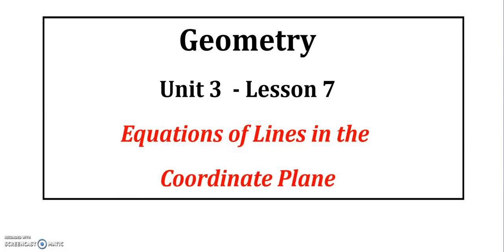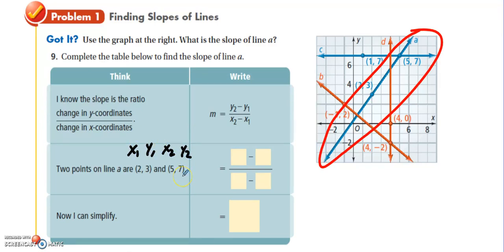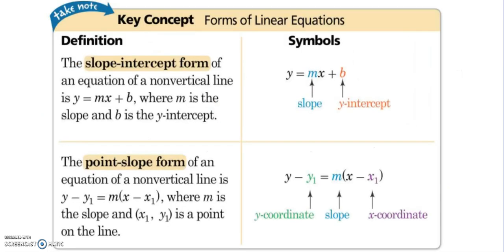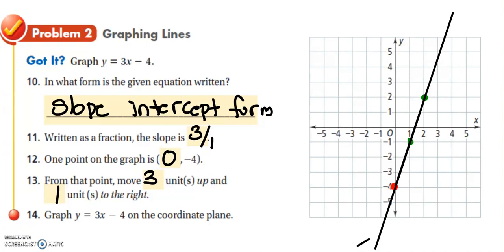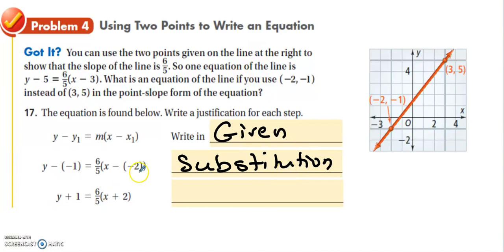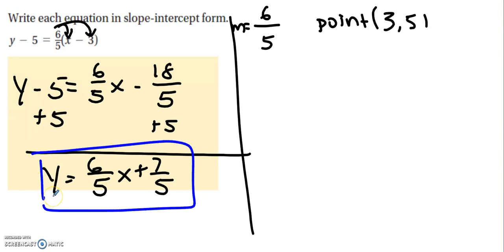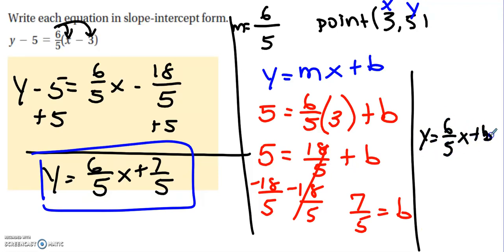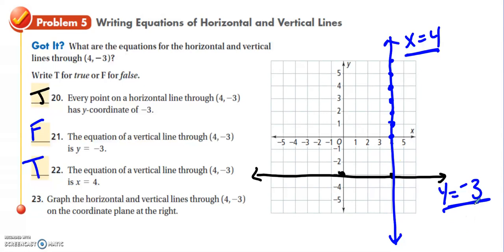3.7 - Equations of Lines in the Coordinate Plane